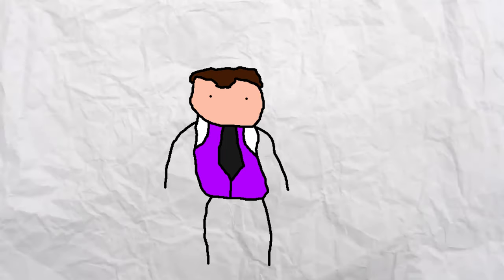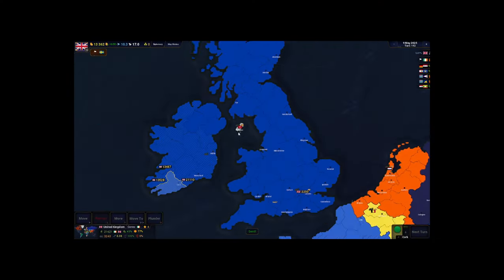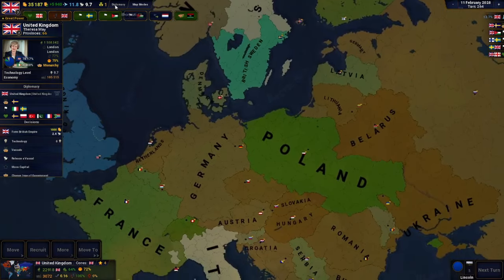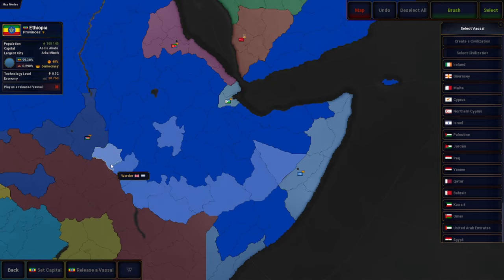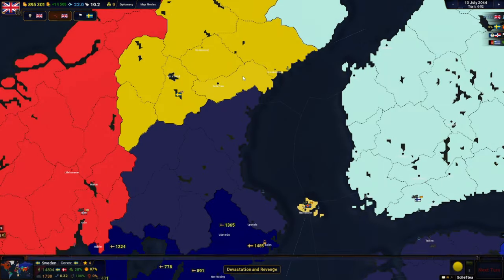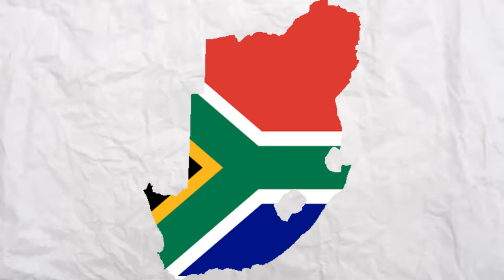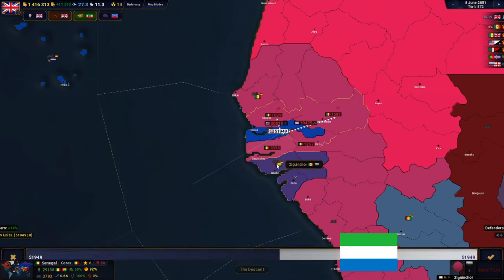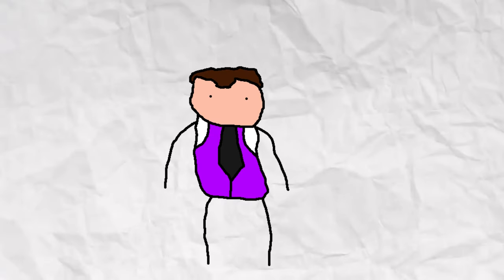The United Kingdom versus Africa! Who wins?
In this video, I begin a 3-part series where I play as the United Kingdom in Age of History 2 with a big goal: Reuniting the British Empire. In this video, the UK takes on Africa. Can I complete all my goals in Africa?
TIMESTAMPS
00:00 - Intro
1:03 - Preparation
2:12 - Middle East
3:07 - North Africa
5:48 - South Africa
7:47 - West Africa/Outro
Voltage Productions creates content for those that are 13+